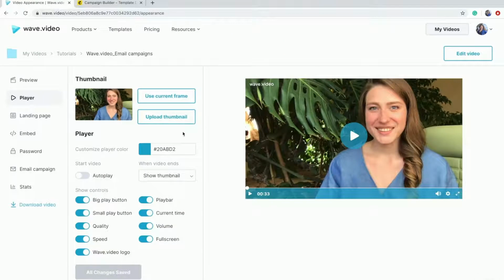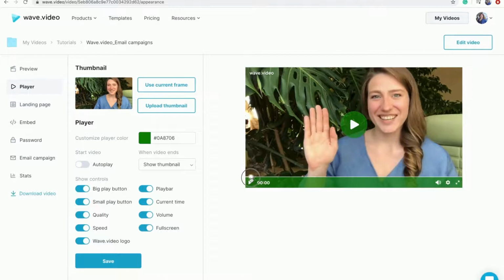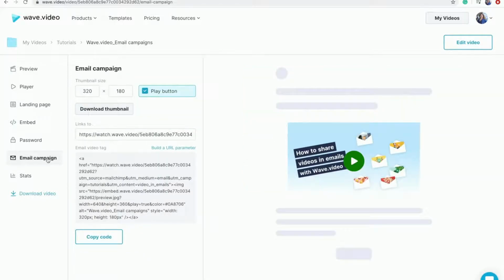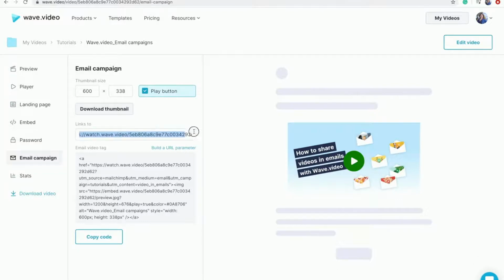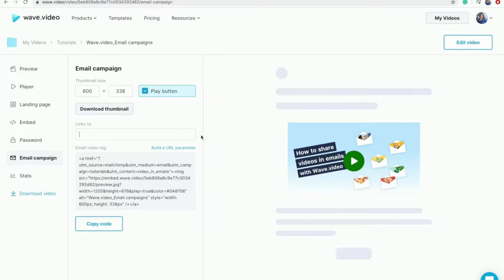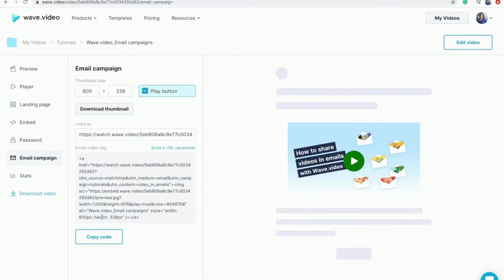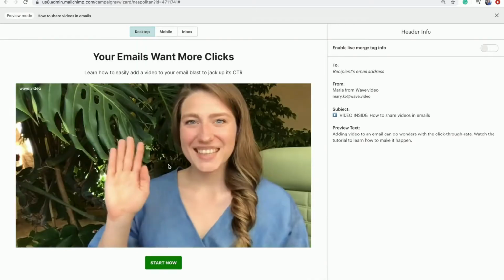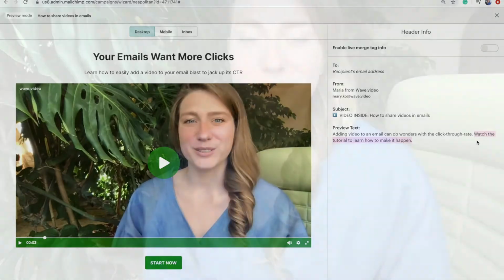How to Share Videos in Emails Using Wave.video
Learn how to easily add a video to your email blast to jack up its CTR using Wave.video platform.